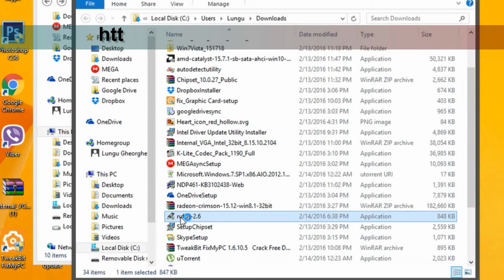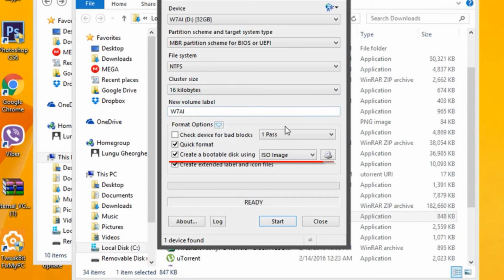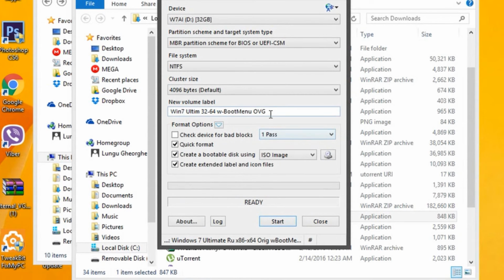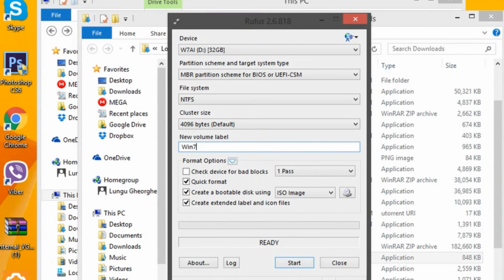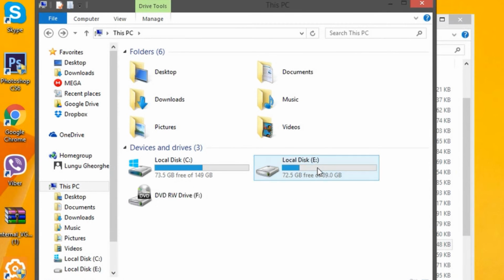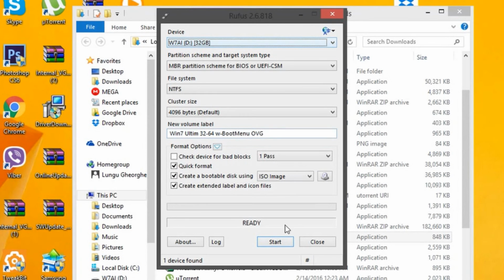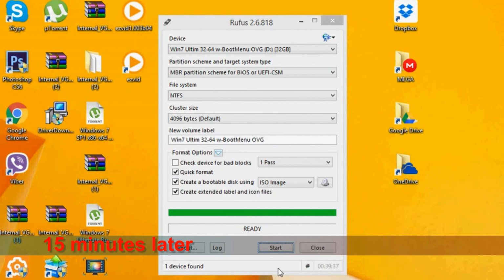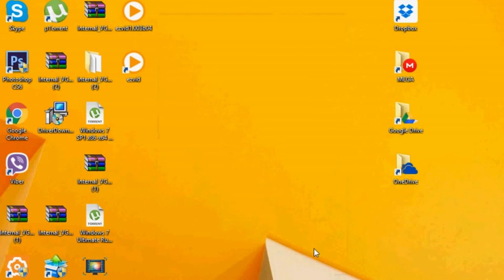How to create a bootable windows USB Drive or SD Card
In this video you'll learn how to create a bootable USB Drive or SD Card using Rufus.